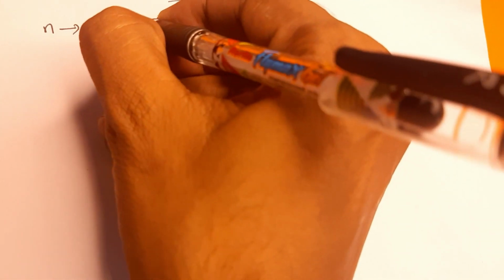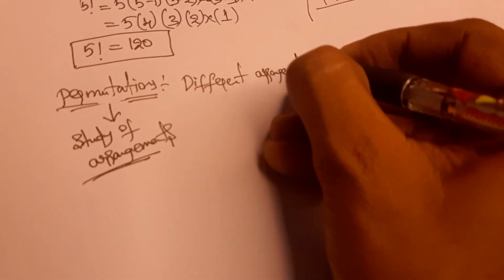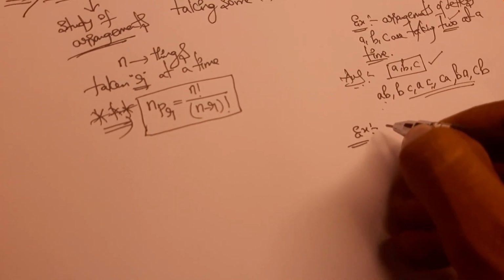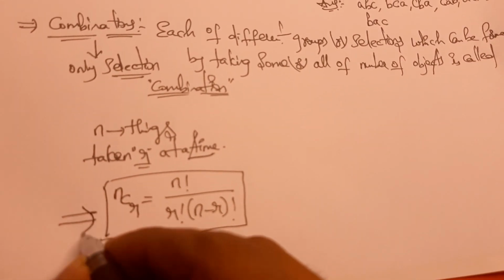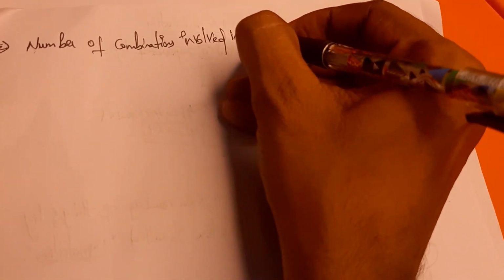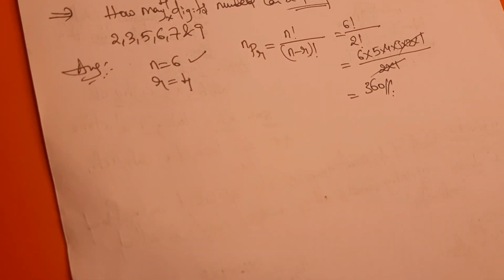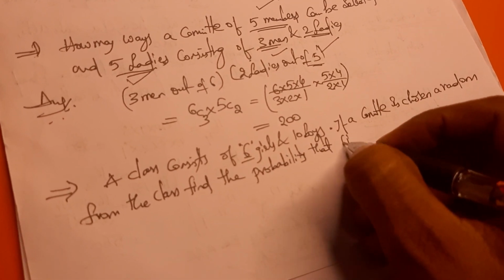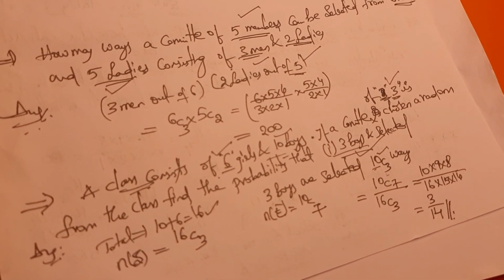permutations and combinations|2_1|ECE|RVSP